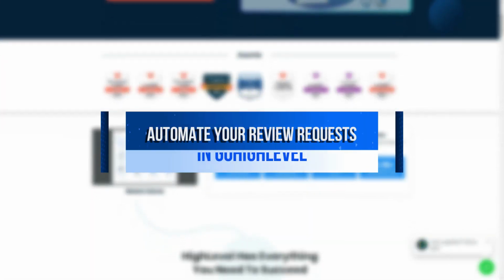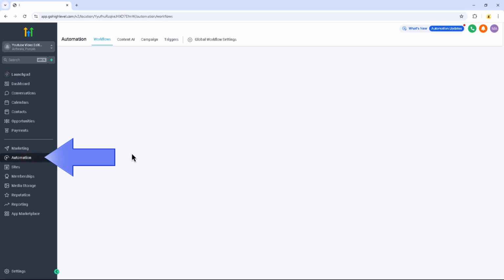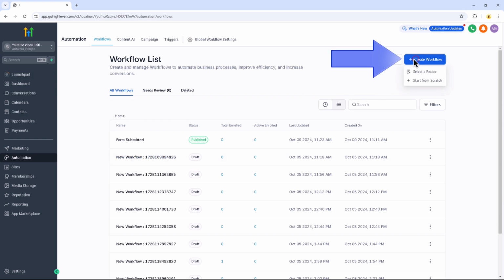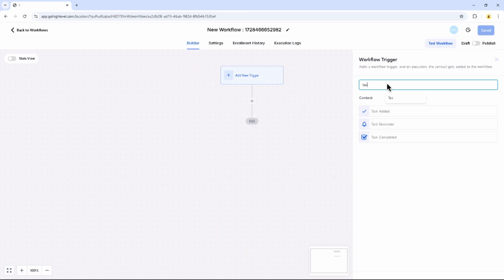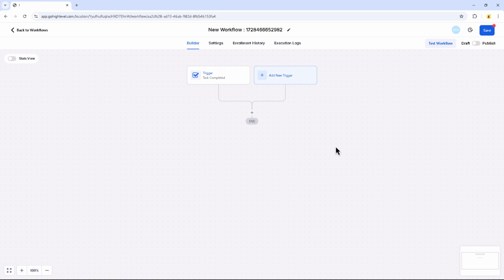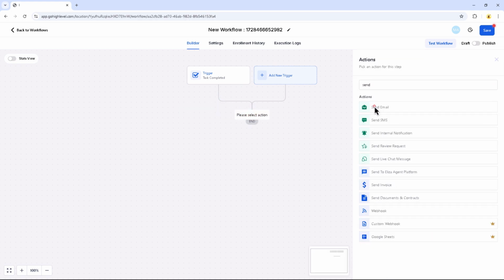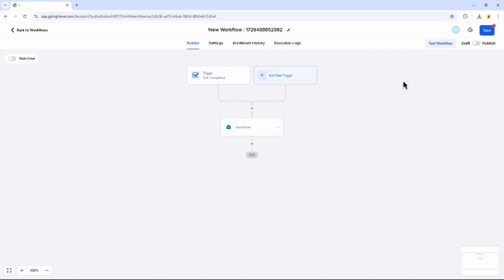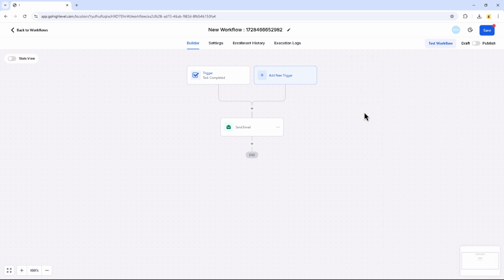You Won't Believe How Easy It Is to Get More Reviews!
Are you looking to boost your business's credibility effortlessly?
Learn how to automate review requests in Go High Level and streamline your follow-up process.

Key points covered in this video:

Creating a new automation for review requests
Setting a trigger for when a service is completed
Adding actions to send personalized email or SMS review requests
Testing and activating your workflow
Ready to streamline your follow-up process?